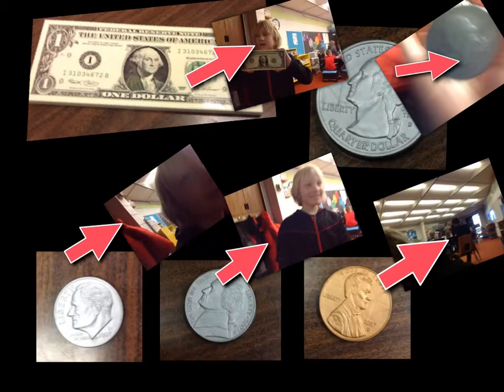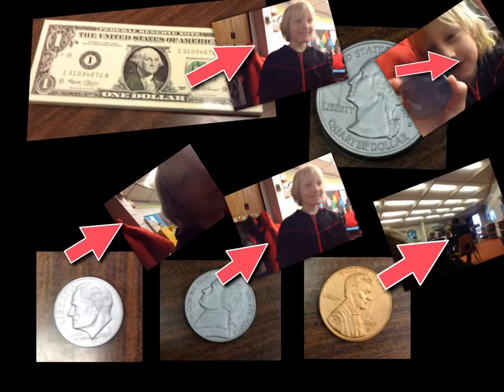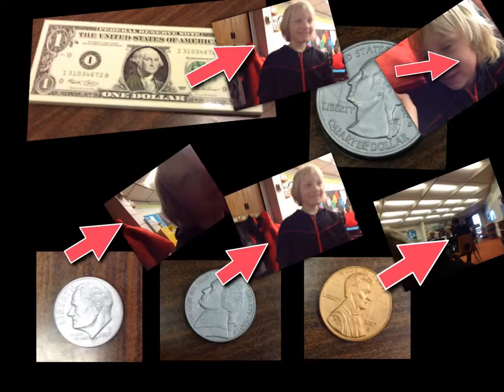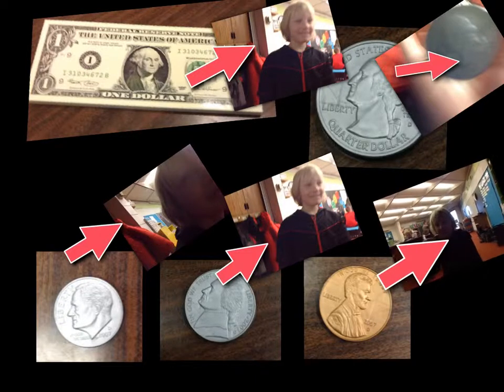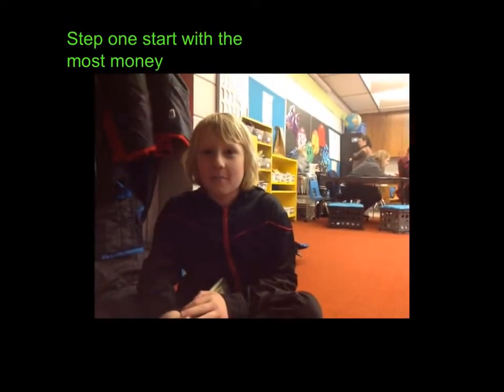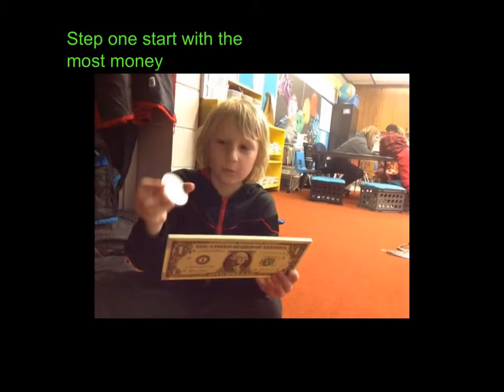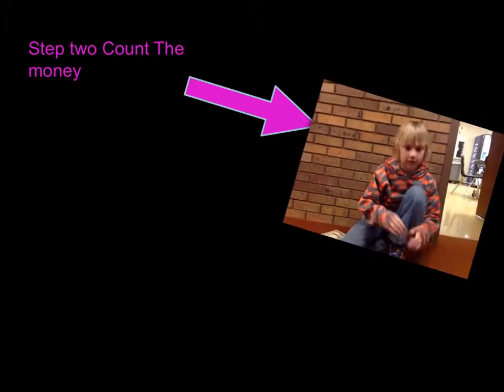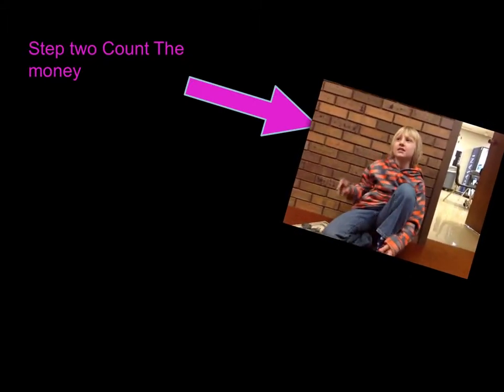Sam Ian Money